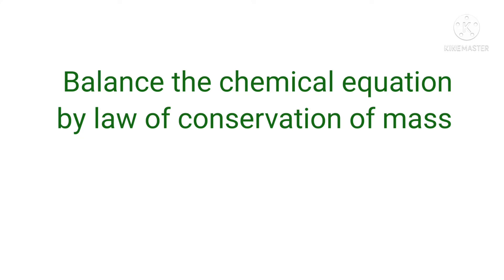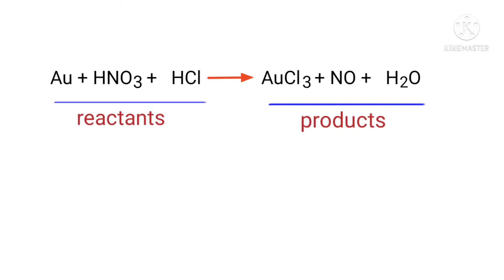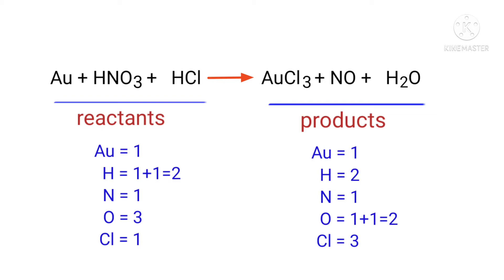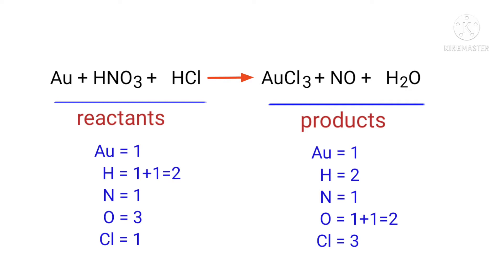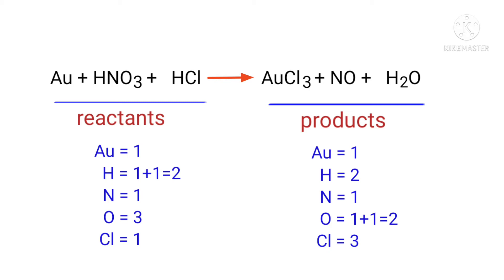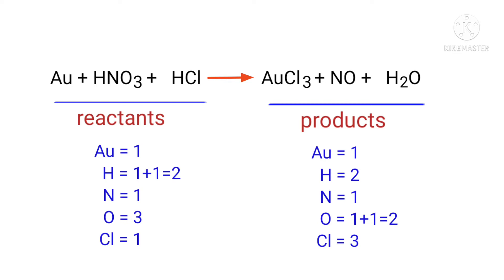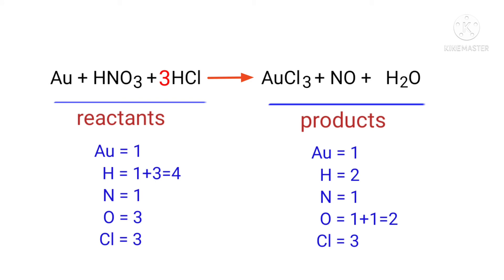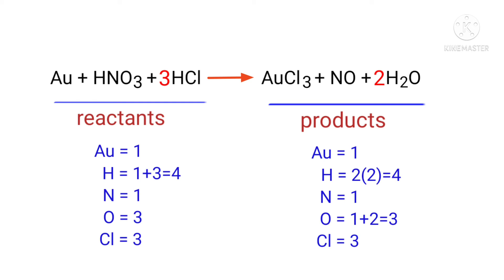Au+HNO3+HCl=AuCl3+NO+H2O balance the chemical equation @mydocumentary838. au+hno3+hcl=aucl3+no+h2o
Au+HNO3+HCl=AuCl3+NO+H2O
au+hno3+hcl=aucl3+no+h2o
gold+nitric acid+hydrogen chloride=gold trichloride+nitric oxide+water
gold, nitric acid and hydrochloric acid are reacts to form gold trichoride, nitric oxide and water